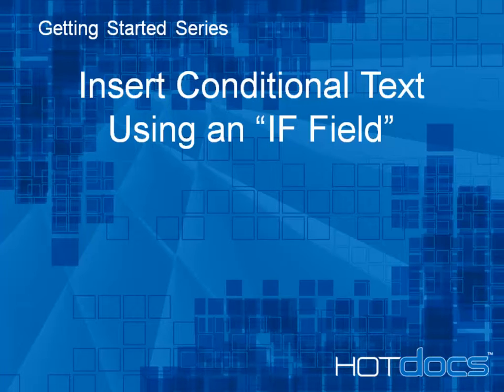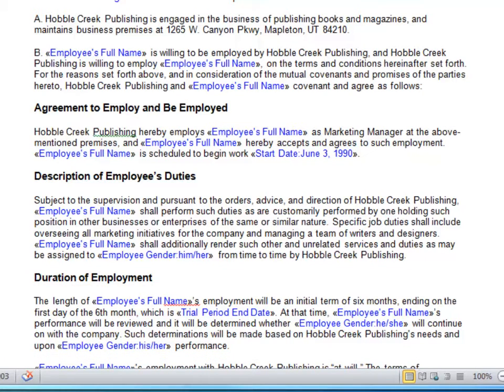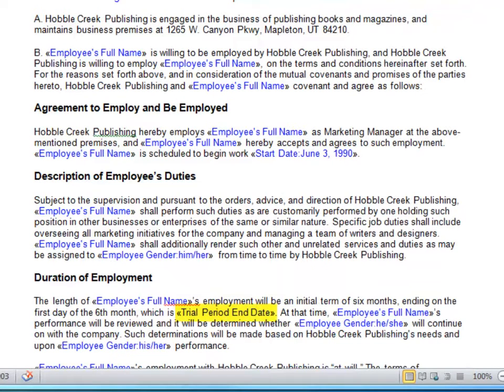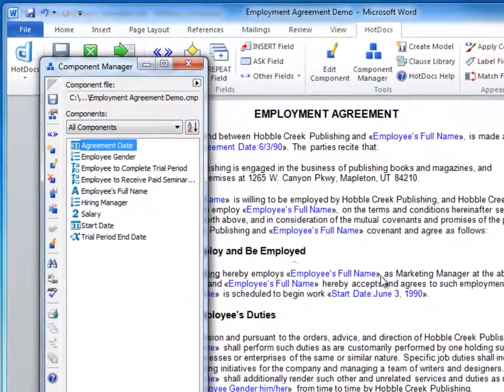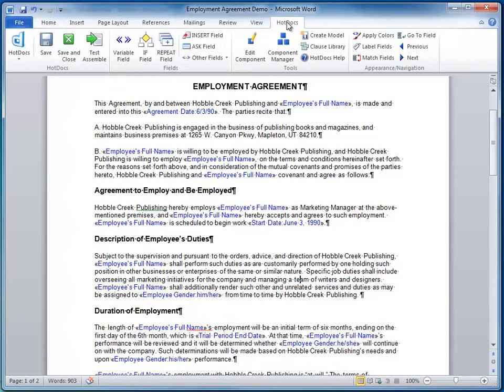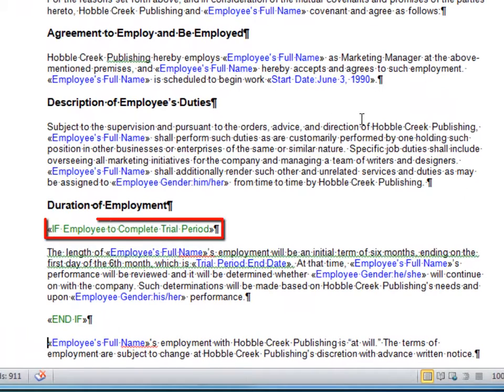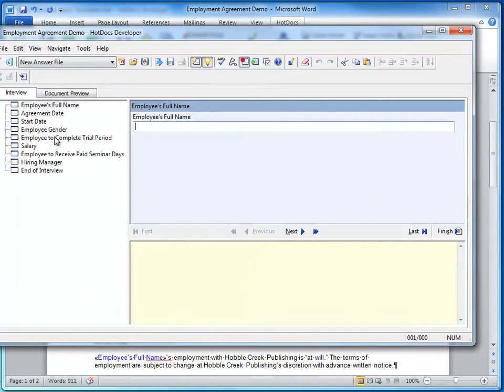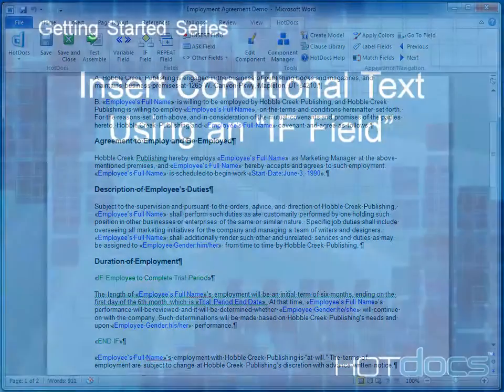HotDocs Getting Started Series: Conditional Text using "IF" Field